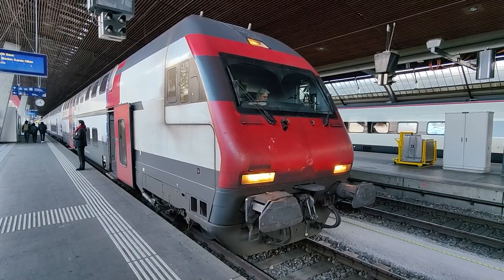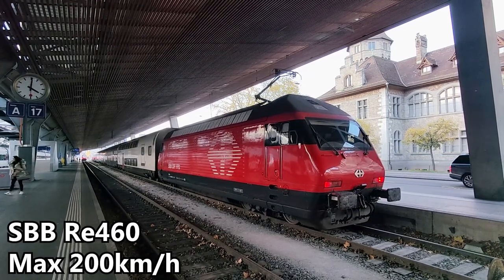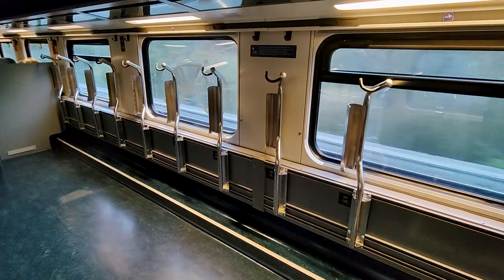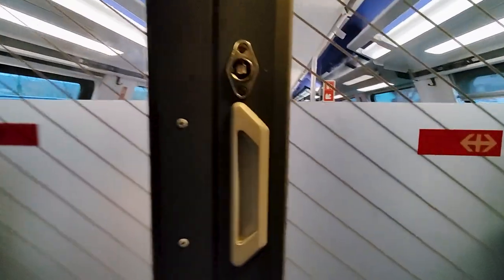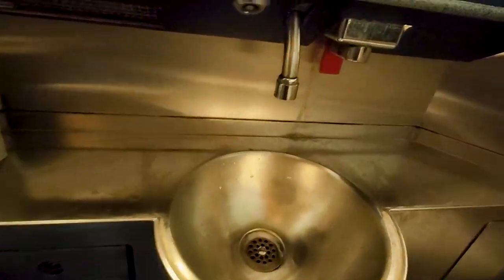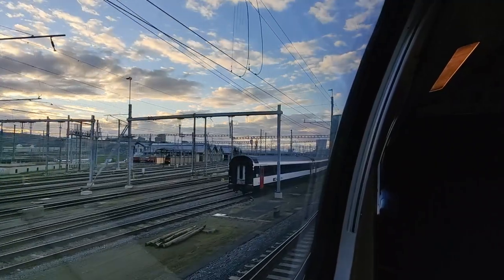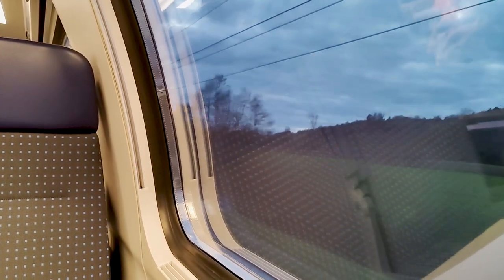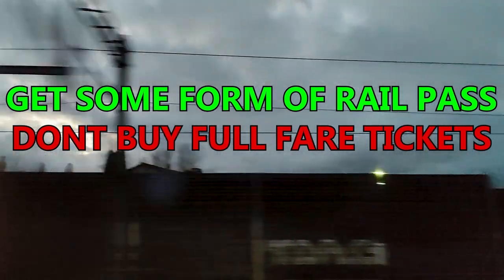NEW INTERIOR, is the IC2000 refurbishment good? InterRegio from Zürich to Bern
Today I’m traveling onboard SBB IC 2020 double decker coaches in second class from Zürich to Bern on the InterRegio 16 line. Come along as we check out what long distance rail travel is like between these 2 major Swiss cities

If you liked this video why not check out some of my others?

Amazing Finnish night train to Lapland | Upper deck cabin | Santa Claus Express

Train type: SBB CFF FFS Re460 + IC2000 / 2022 DOSTO
Route: Zürich HB via Baden - Brugg - Olten to Bern
Train: IR 16 SBB 2178
Distance: 118km
Journey time: 1h18m
Average speed: 90 km/h
Price: 51 CHF Full fare (GET A RAILPASS!)

Track: Wings Of Liberty - Evgeny Bardyuzha